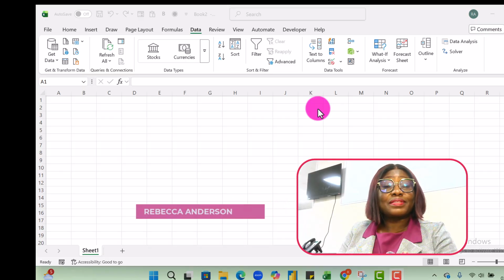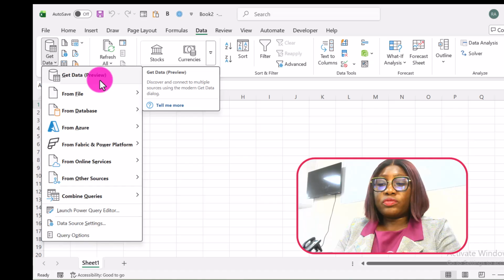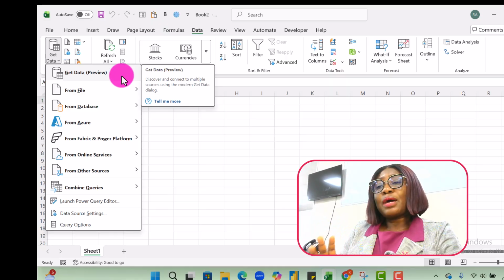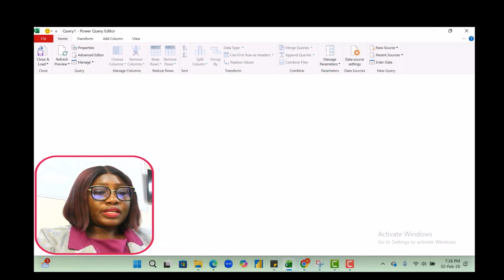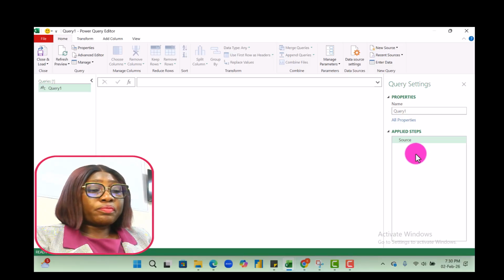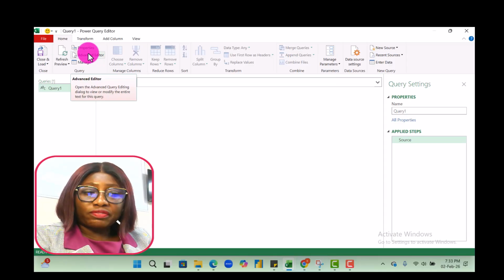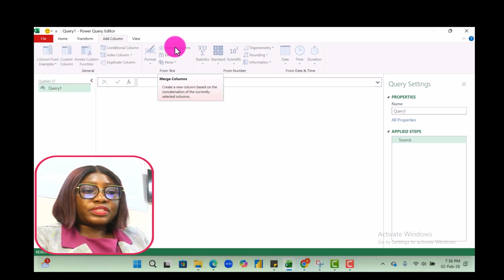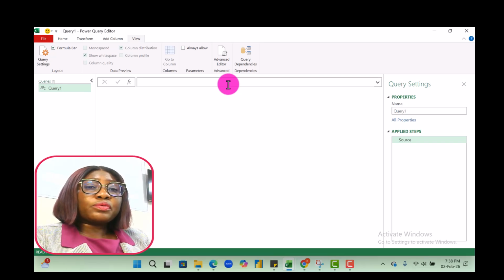Power Query Overview (Your first step to Data Transformation)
In this video, we dive into Power Query and explore how it serves as your first step in data transformation. You’ll learn how to import data from different sources, clean and organize messy datasets, remove errors, filter and reshape tables, and automate repetitive tasks — all without complex formulas.

Whether you're using Excel or Power BI, this beginner-friendly overview will help you understand how Power Query turns raw data into structured, analysis-ready insights. Perfect for anyone starting their data analytics journey or looking to improve their reporting workflow.